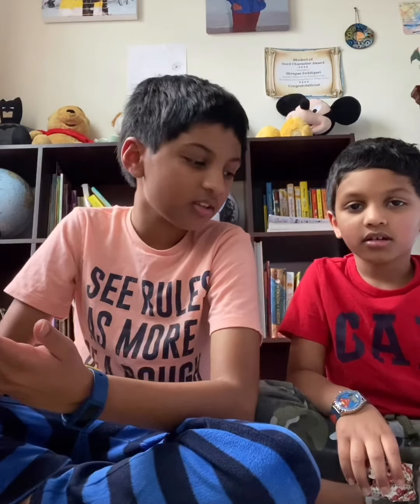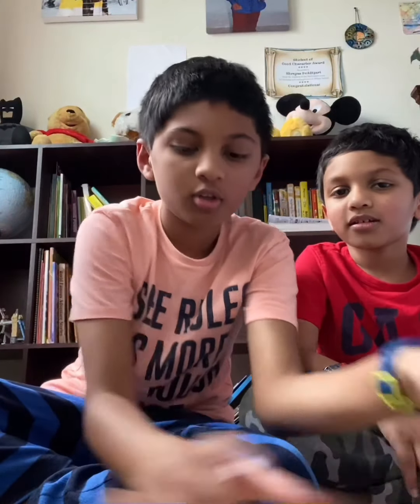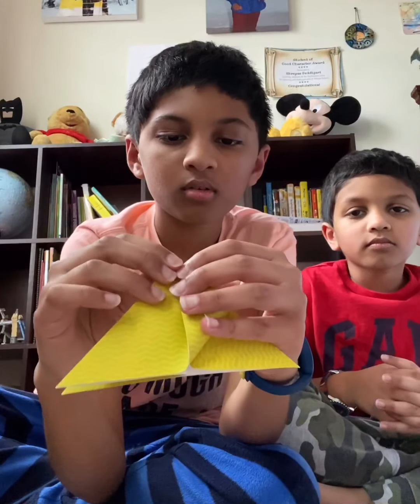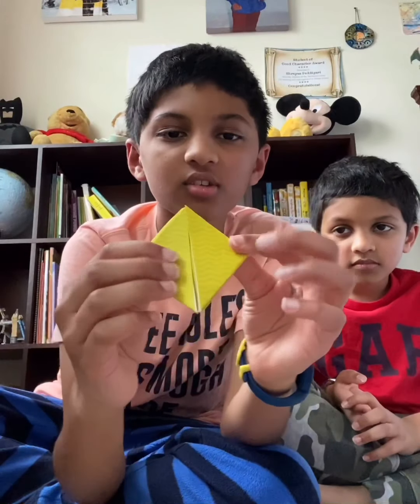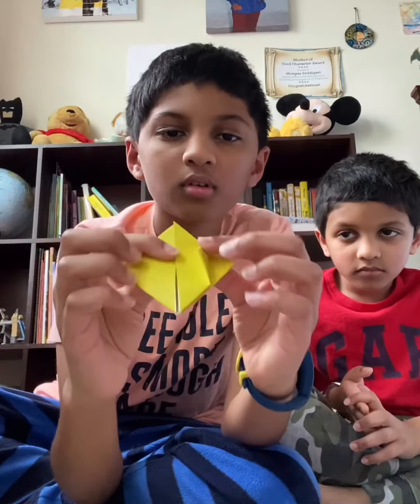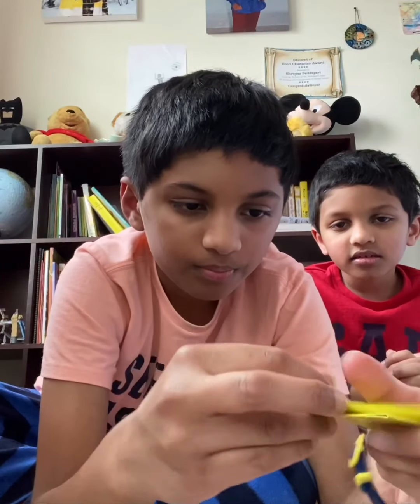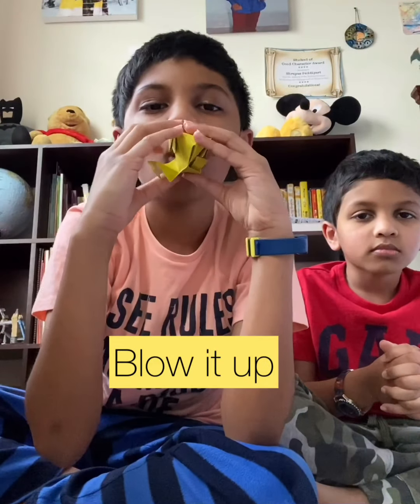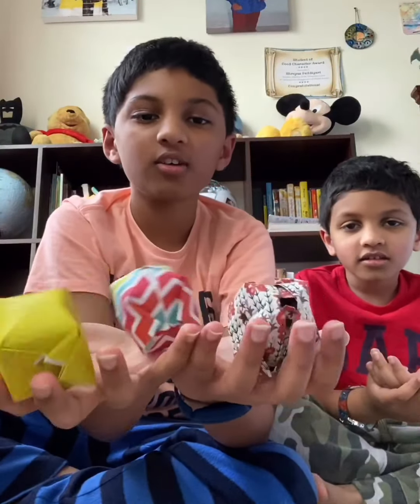How to make Water balloon / water bomb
For Water balloon making you need one origami paper that’s it .

Here is amazon link for buying origami paper